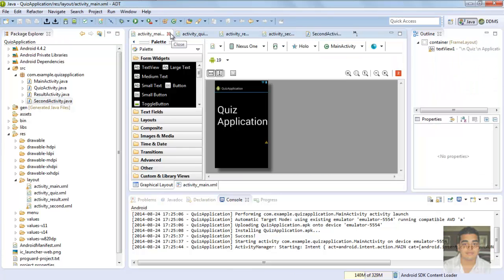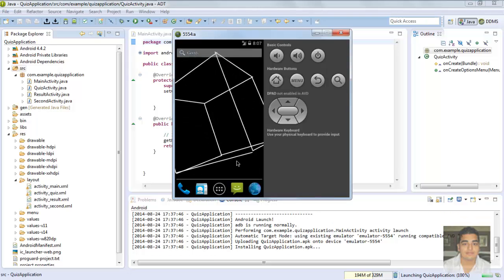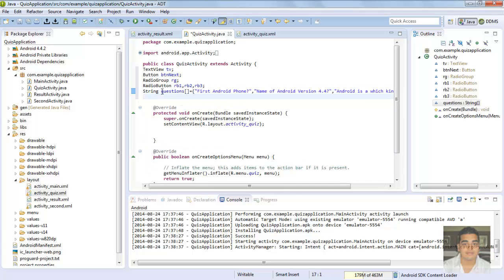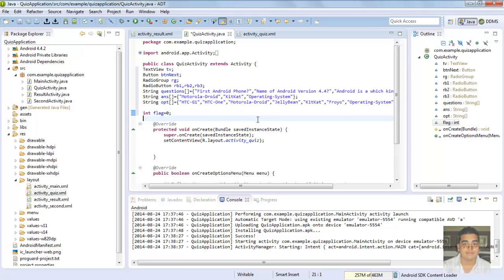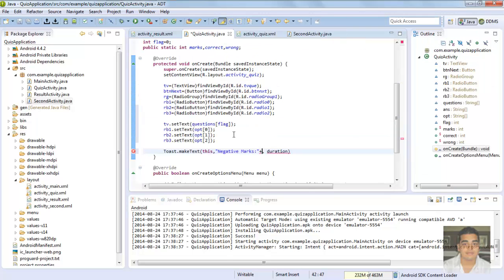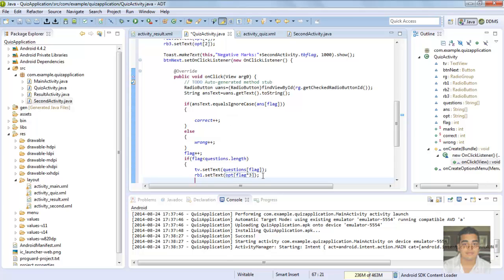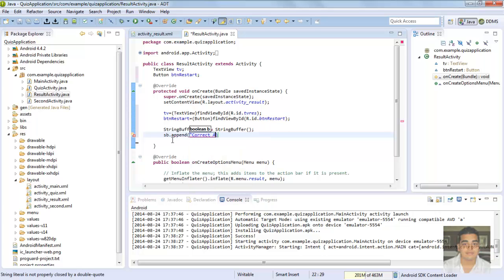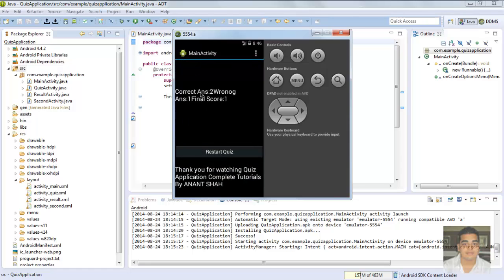Android 4 4 Tutorials 20 How to create quiz application by Anant Shah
31:17 - See Demo
How to develop quiz application in android in 30 minutes task.
in this tutorial you will going to learn use of splash screen  as start up form / activity.
Use of Custom toggle button .
use of transfer data from one activity to another.
use of string buffer class as role in get data storing.
display Quiz  Result create quiz / develop quiz.
Quiz with facility of Negative Marks On / Off.
Calculations with Negative Marking .
Develop code for complete Quiz Application Creation.
it's how to create quiz application in android.